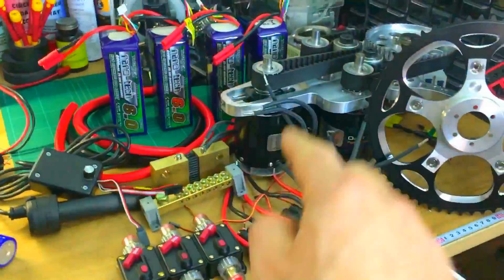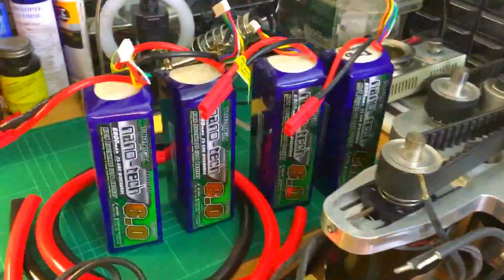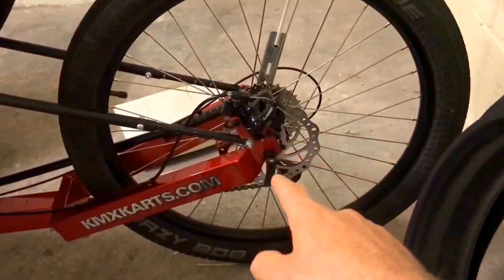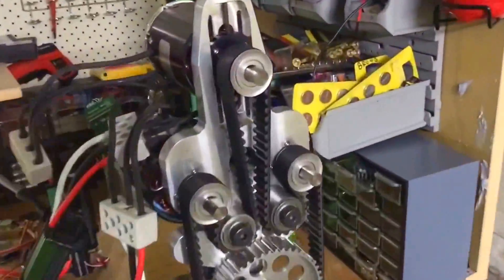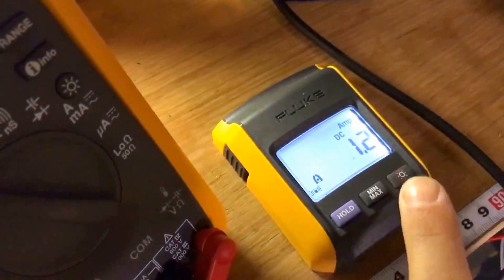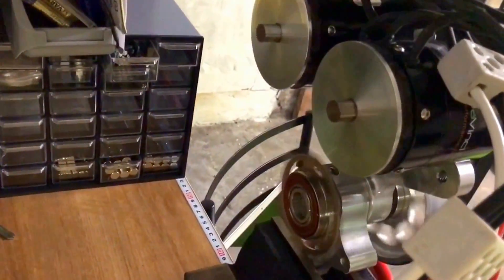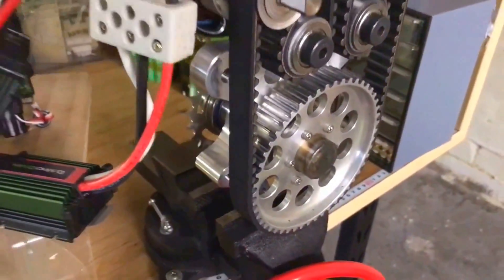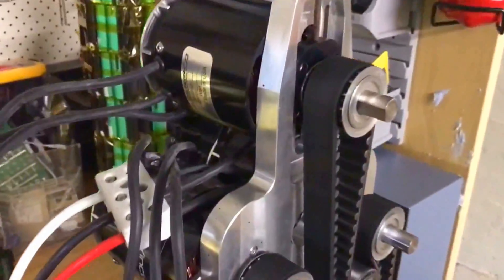42000w 56hp Electric Bike Triple Motor (video#1) Bench test & showing where I'll be installing it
Triple AstroFlight 3220 Motor System:
Ingredients:
• Motors: 3x air cooled AstroFlight 3220, custom machined cans and billet cooling fans, 3 turn Wye, sensorless with custom 1/2” heavy duty shaft.
• Reduction unit: This is a drive unit with a custom motor plate, extra wide belt, custom motor pulleys, heavy duty idlers, extra large output shaft with keyway and extremely high output freewheel. Use a heavy duty trials bicycle chain (tested by Matt Shumaker at 40hp without problems)
• Controllers: Castle Creations Edge 160HV programmed for EV use and high amp running (280A each x3 = 840A total)
• Throttle: few tricks to connect a 5v Magura throttle to a radio controlled (wireless) motor controller. It also has a "throttle end point", a potentiometer that you can limit the maximum power output by limiting the throttle maximum voltage.
• Shunt, 2x bus bars and 3x 300A DC circuit breakers

SPECS of this system:
• Continuous / Peak Amperage (all 3 motors together) = Peak amperage is 280 per motor (so 840 amps total) for 2 seconds, 690 amps for 15 seconds, and 400 amps continuous.
• System Peak Power (watts / HP) = Peak wattage is 14,000 per motor (42,000 for all three). Divide that by 746 for HP, basically 56hp
• Torque = Peak torque at each motor shaft is 15 ft pounds. That is each of the three motors. Continuous torque is 5ft pounds per motor. So, you are looking at 235ft pounds at the freewheel. Therefore, if the radio is 3 to 1 from freewheel to the wheel, you are looking at 800 ft pounds of torque at the rear wheel (peak).
• System Continuous Power (watts / HP) = 22hp continuous for the three motor system.
• Motor maximum RPM = 11,300
• Weight of the drive including controllers = around 10.5kg (23 pounds)